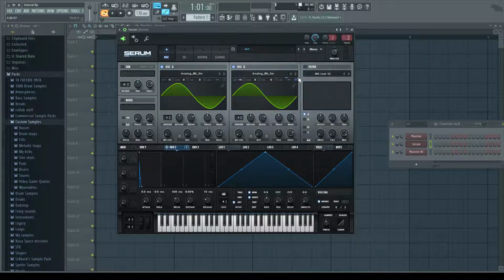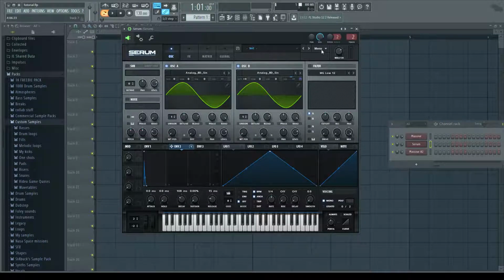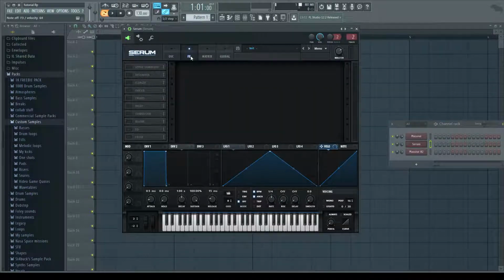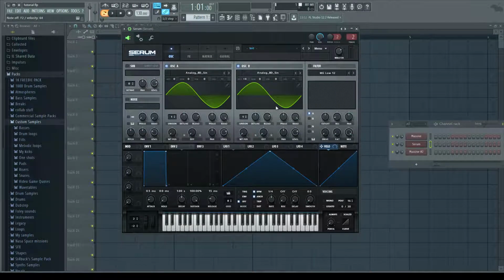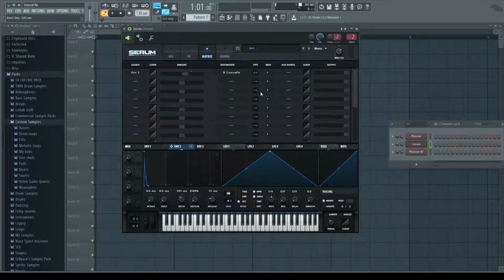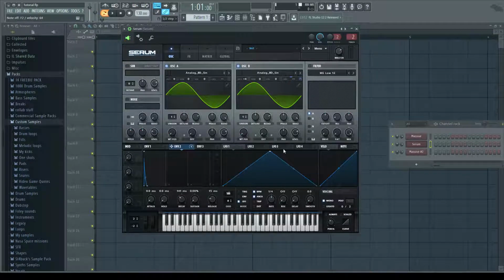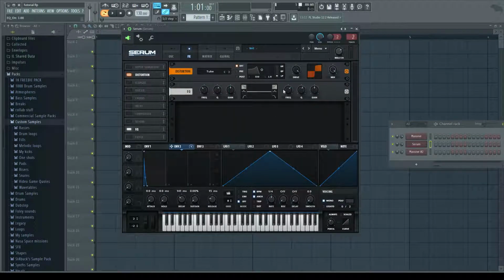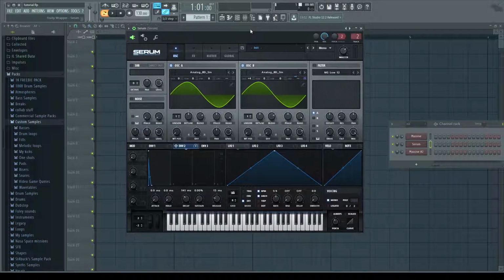Dubstep screech bass tutorial serum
This tutorial is transferable to most synths so if you dont have serum you could easily remake this in massive or sytrus.